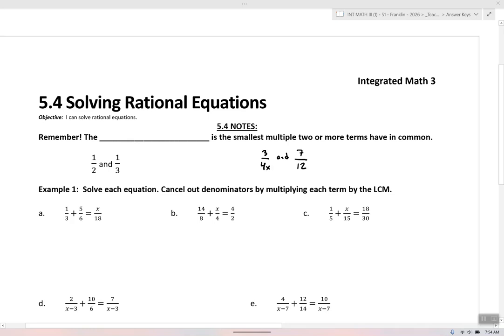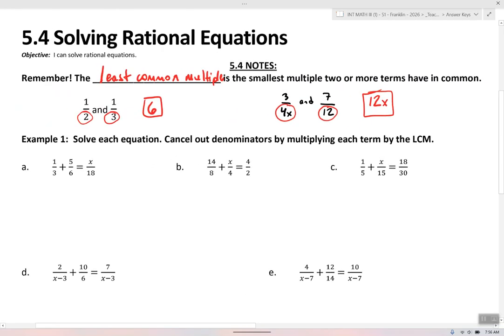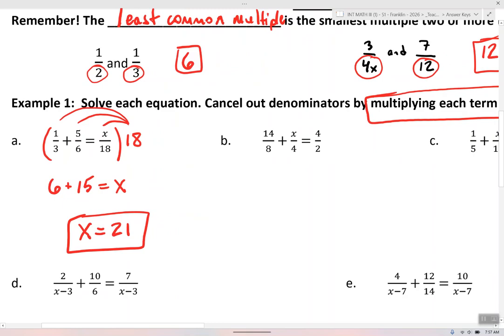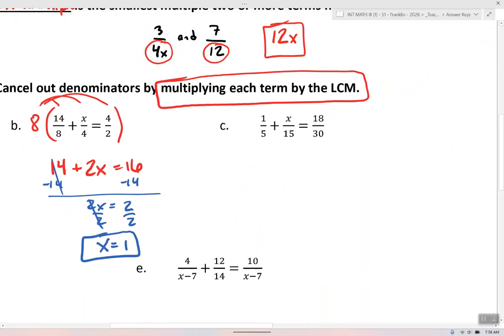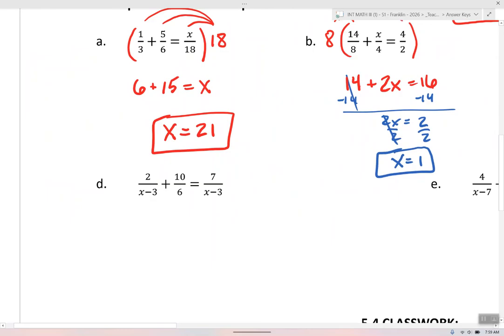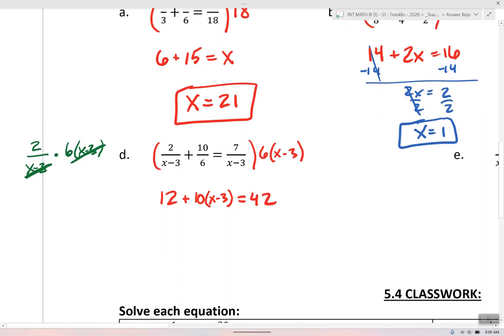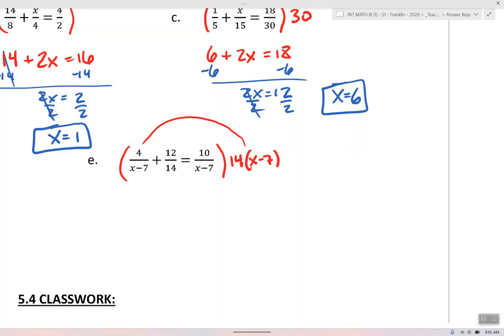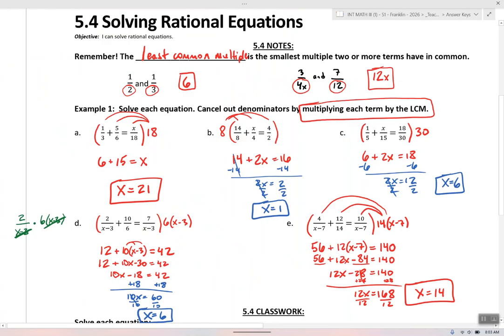5.4 Notes: Solving Rational Equations